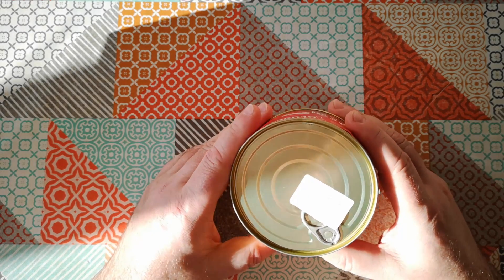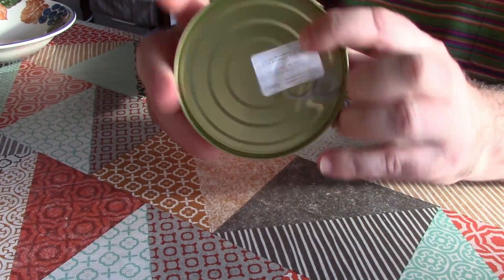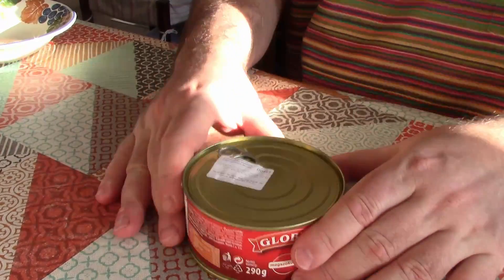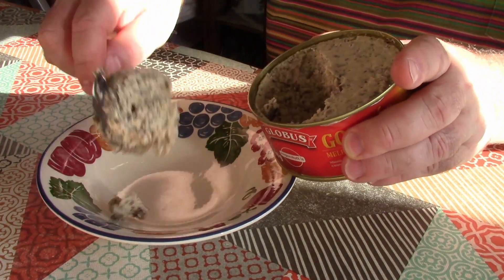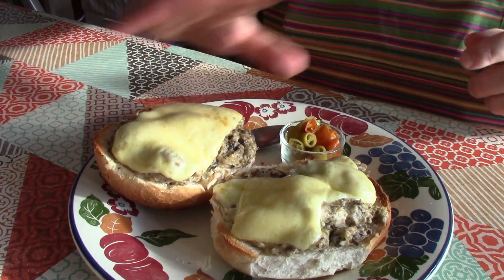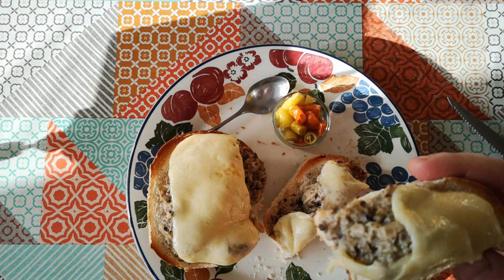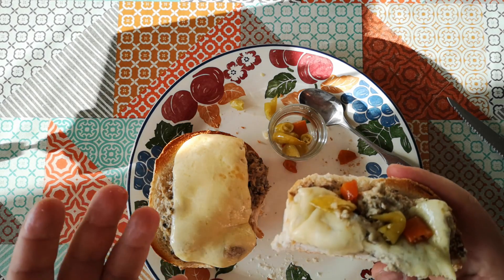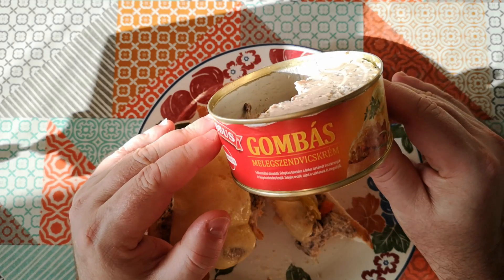Melegszendvicskrém (Hungarian Hot Sandwich Spread) - Weird Stuff In A Can #108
ERRATUM: When I bought this and made the video, I just assumed it was Polish (because I bought it in a Polish deli).  I understand it's actually Hungarian.  Apologies if my ignorance has caused any offence - I did not intend any.

More weird stuff in a can - this time, it's Melegszendvicskrém - a spread for making warm sandwiches, which I bought in a local Polish delicatessen